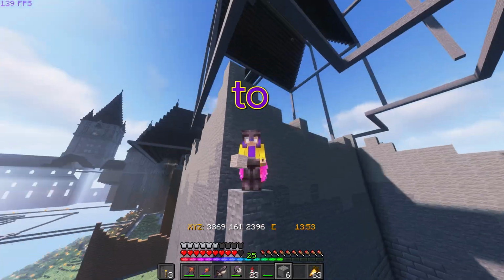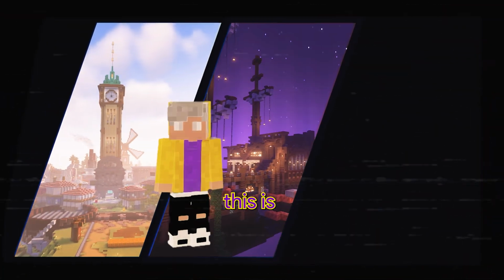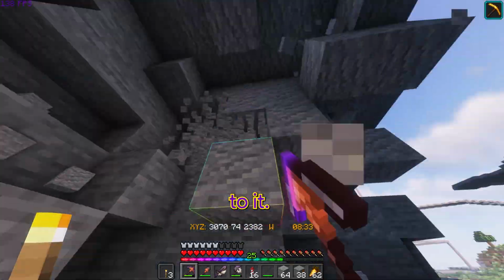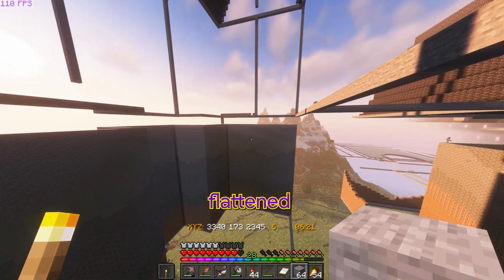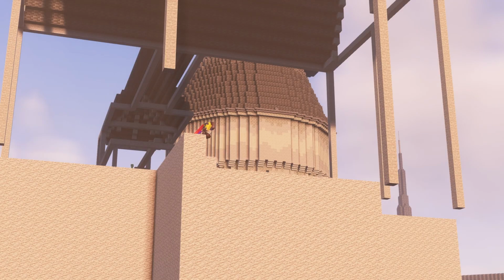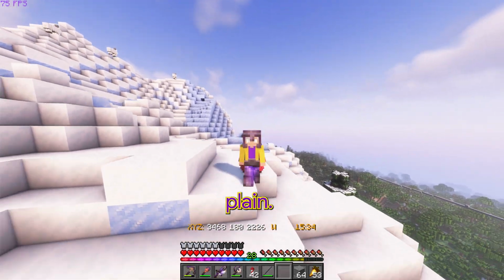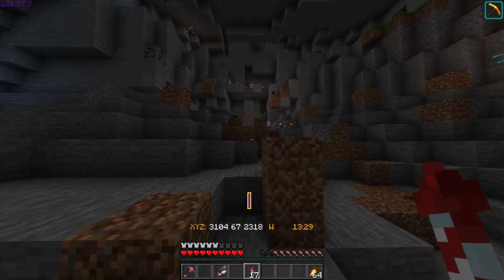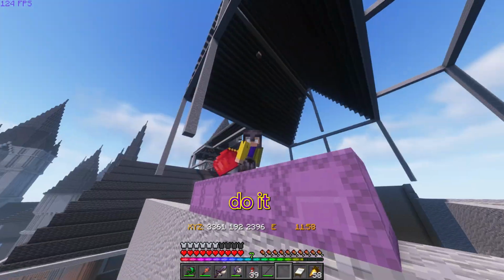Building THE LARGEST Hogwarts in Minecraft!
In this video, Plato works on one of the most iconic parts of the hogwarts castle in his mega minecraft survival build!  Its a big project that Requires farms, determination, and a little bit of inginuity! Lets Play some Harry Potter Minecraft and Build the Best we can!

Huge shoutout to my wonderful patreons! they make it possible for me to do this job! so thank you!

Janae-nae
Tinapanics
Isaiah
Don806
Poppy McCrae
Carrisugh
Fishlake
Brittcloud
Shannon Cape
Ian Rylan
Shane Moore
Littlepix97
Mollylemew
Leah
Merry
Cody Woodling
Holdizzle
Haze
Kayla Bernstein
Ty Peters
Thomas Jameson
Leanna
Eliza
Kailey Johnson
PandaMonium
BigButter
Clayton
Pierson Bell
JDM Mel
J.R.E. Cooper
Demoness
bruh
Cass
BrinneyBoo
Bean

Join to get access to my Survival Minecraft Server, Early access to all YT vids and more!

Here are all my other socials! I stream on tiktok every weekday!